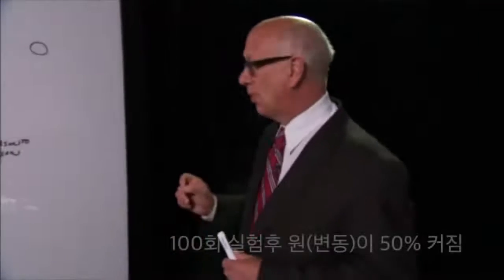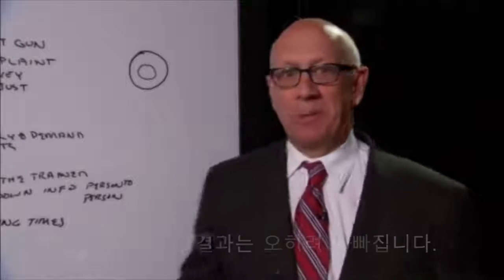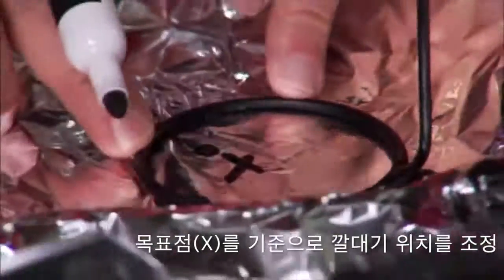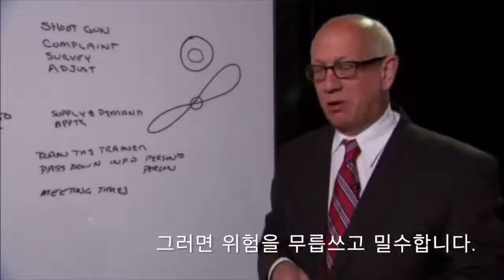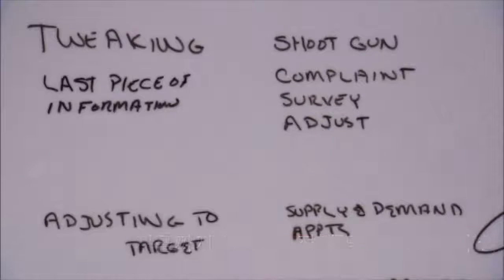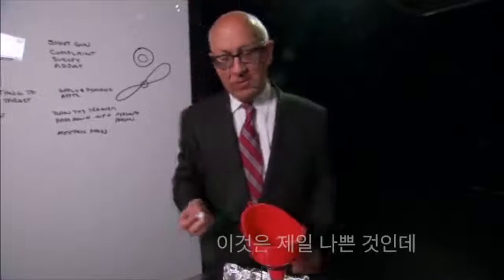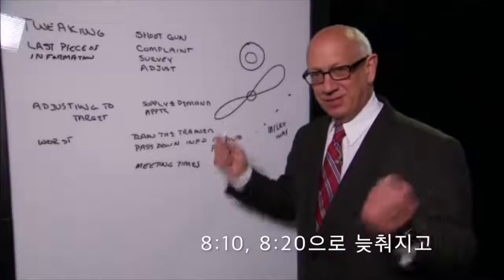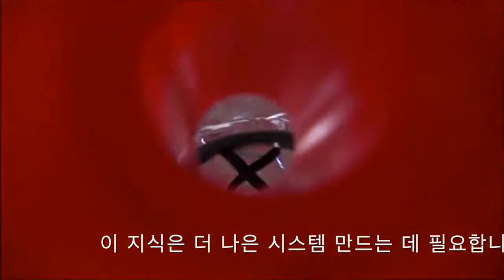Tampering: Deming Funnel Experiment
Tampering이란...
a.Edwards Deming이 안정된 시스템에서 불필요하게 조정하는 일들을 지적한 용어.
b.결과의 변동을 보정하기 위해 프로세스를 지속적으로 조정하는 것.
c.변동성이 관리한계 안에 있다면,  변동성에 대응하는 조정은 오히려 항상 상황을 악화시킴.
d.시스템을 충분히 이해하지 못한 상태에서 결과를 개선하려는 의도는,
e.비록 선의를 가지고 최선을 다하더라도, 오히려 시스템을 악화시키는 결과를 만들 수 있다.